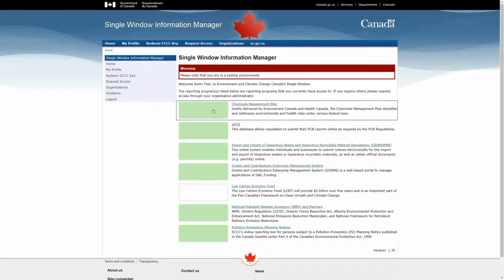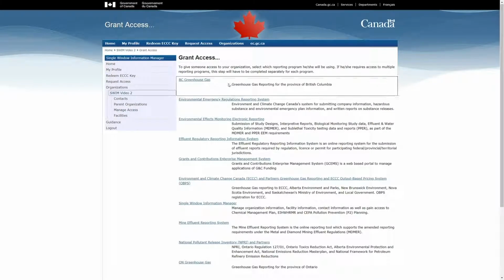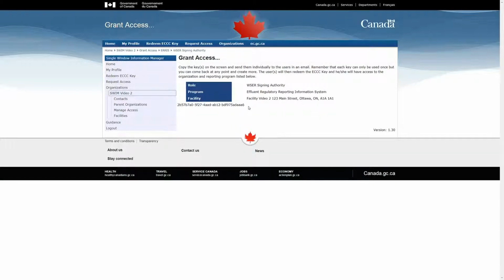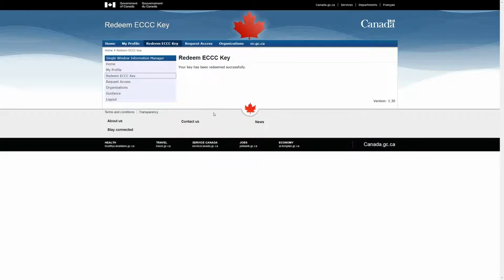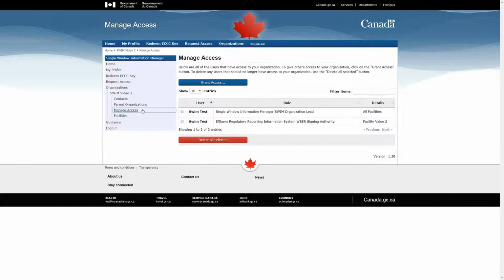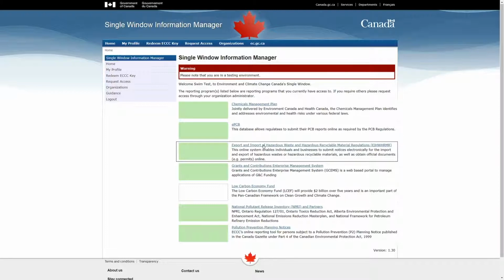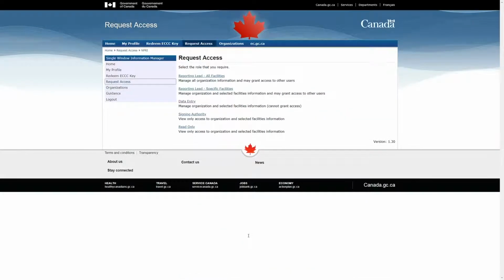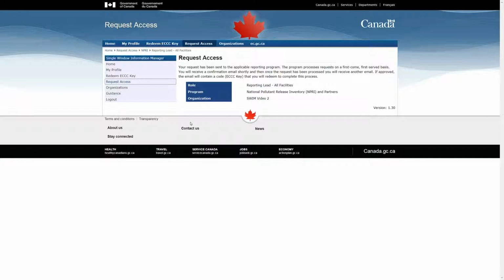Managing access to your organization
Different ways to manage access to your organization in Single Window Information Manager (or SWIM)